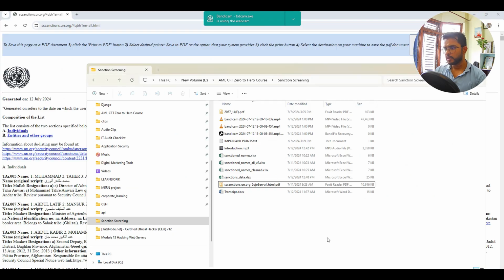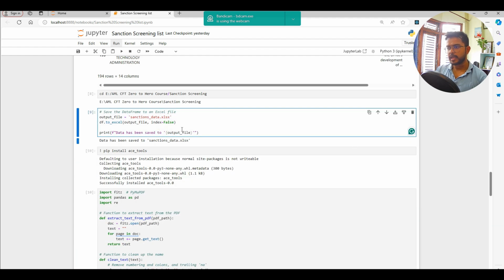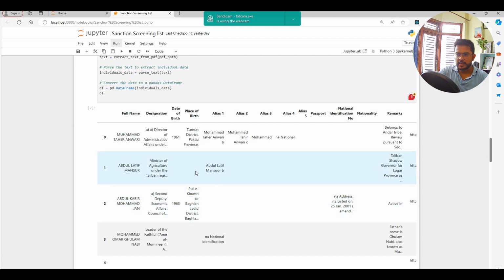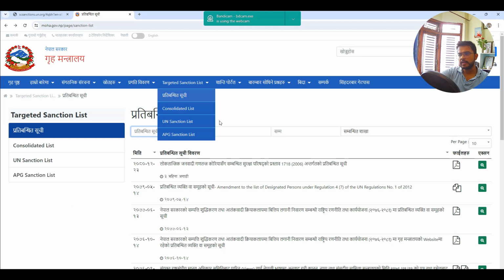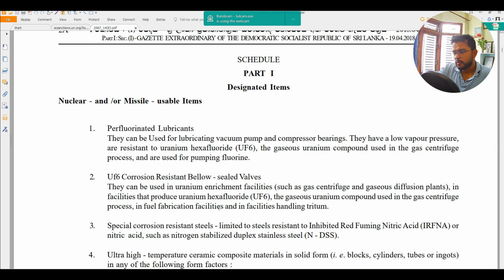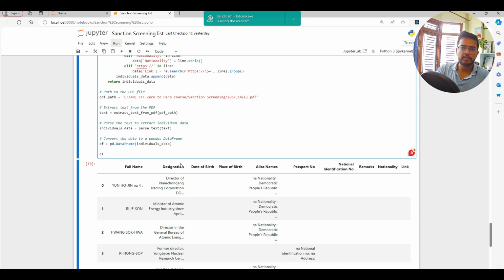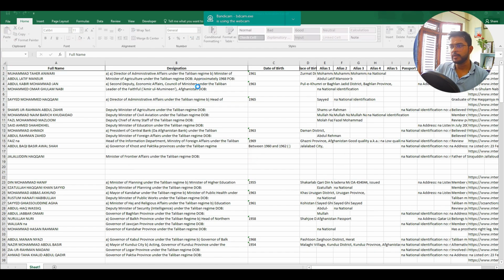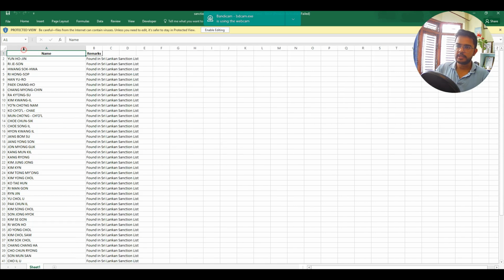Top Secret About Customer Screening That Every AML/CFT Professionals Should Know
📚 Enhance Your AML/CFT Skills with My Online Courses Looking to deepen your knowledge and skills in AML/CFT? Join my comprehensive online courses designed for both beginners and seasoned professionals. Visit Learn with Siorik to find a course that suits your needs.
🎓 Join My Online Live Classes For a more interactive learning experience, enroll in my online live classes. Get real-time instruction and personalized guidance in mastering AML/CFT concepts. Register now at Siorik Live Classes.
💼 Consultancy Services Need personalized advice or assistance with AML/CFT, compliance, or risk management? I offer consultancy services to help you tackle your specific challenges. Fill out this Google Form to inquire about my services and I'll get back to you shortly.